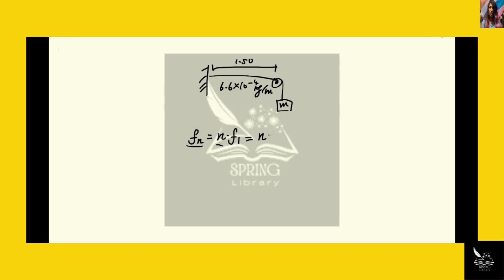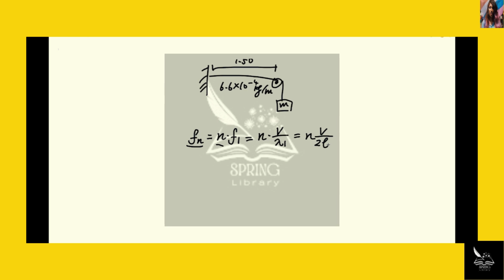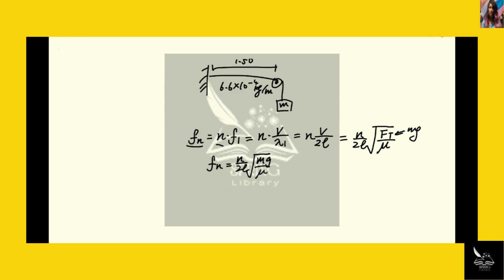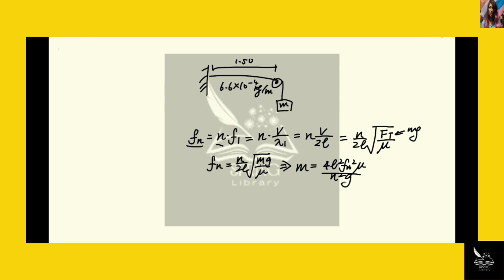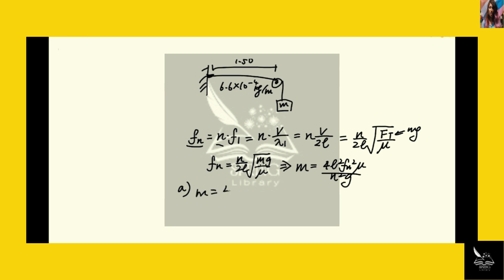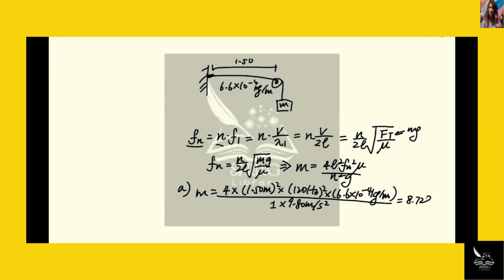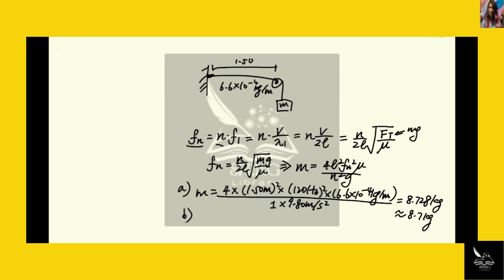One end of a horizontal string of linear density is attached to a small-amplitude mechanical osci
One end of a horizontal string of linear density is attached to a small-amplitude mechanical oscillator. The string passes over a pulley, a distance away, and weights are hung from this end, Fig. What mass must be hung from this end of the string to produce one loop, two loops, and five loops of a standing wave? Assume the string at the oscillator is a node, which is nearly tr